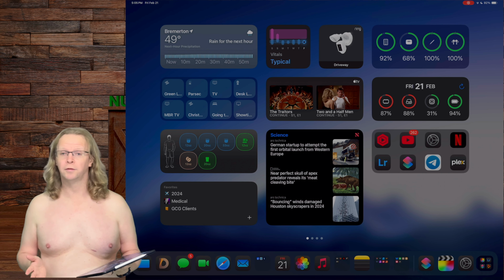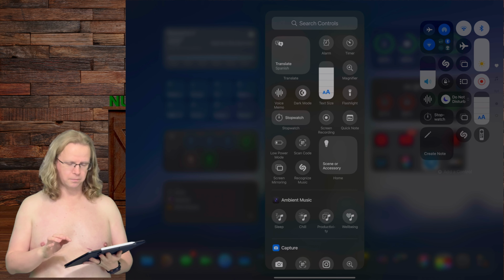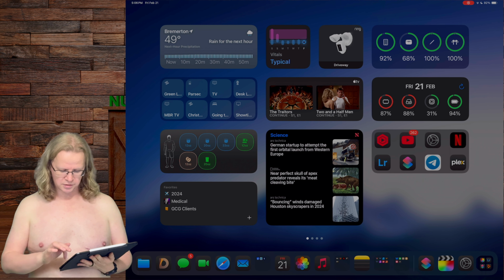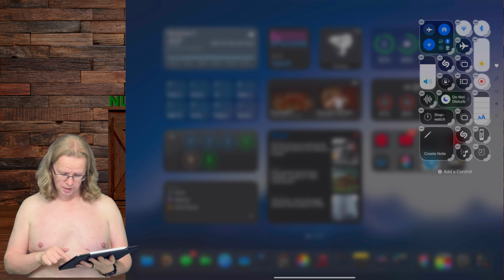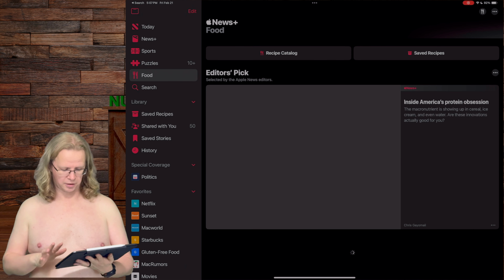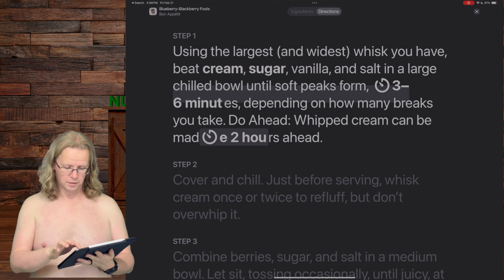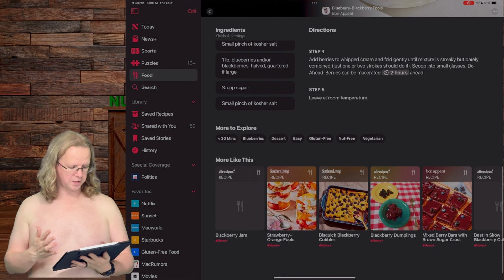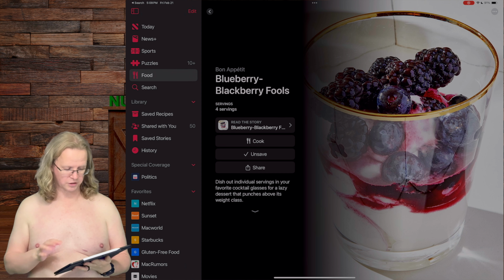Tech Corner - iOS 18.4 Beta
Discover the some of the new feature in iOS 18.4 Beta witch include Food sections in Apple New + and Ambient Music in Control Center.